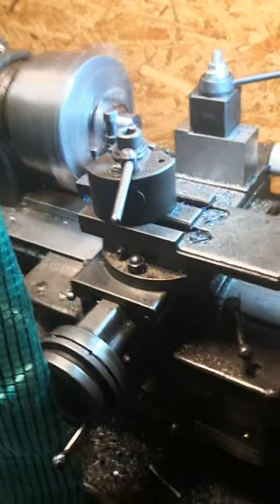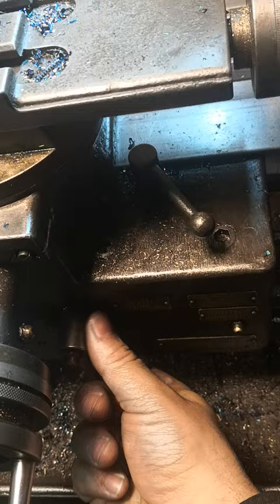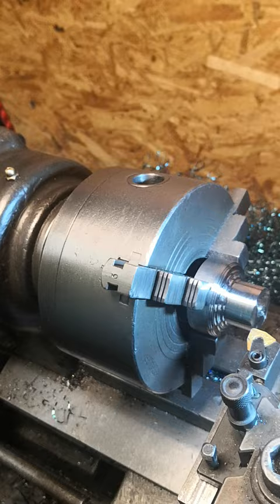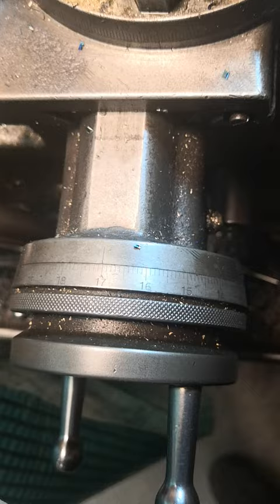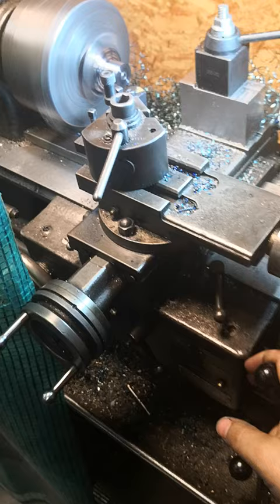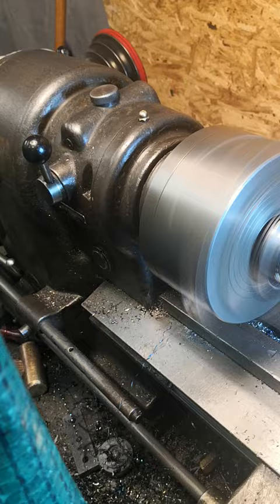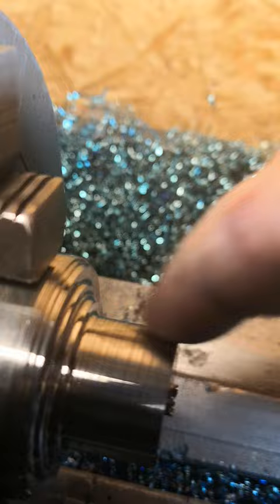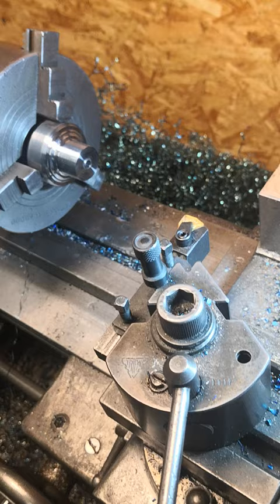schaublin 102vm How to use autofeed in apractical application. Toolox44 is the Steel of choice.